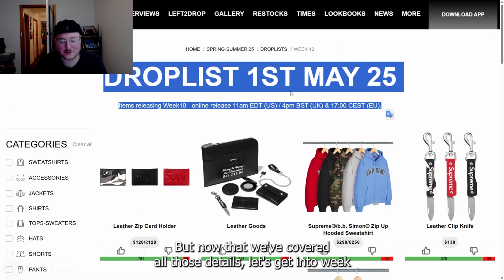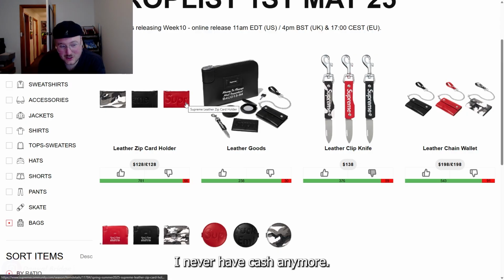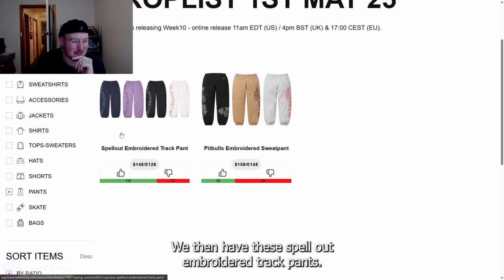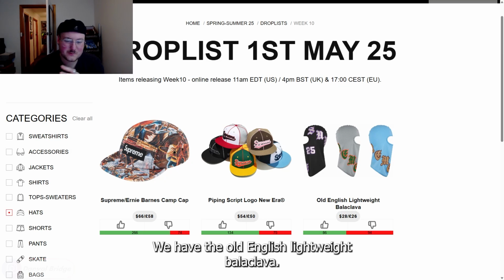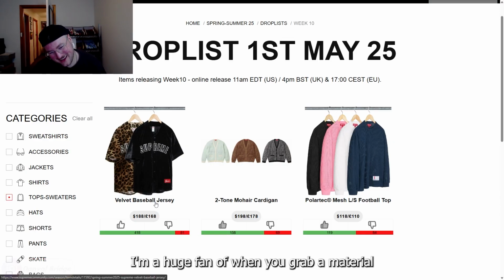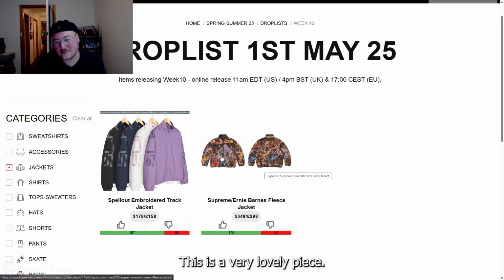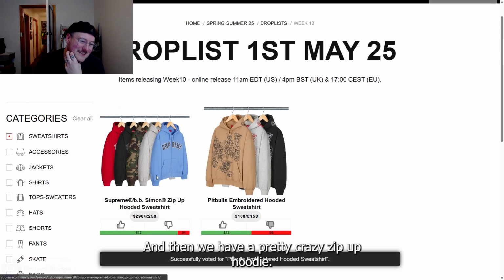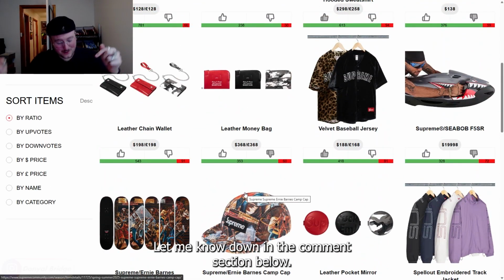Drop List | Everything Dropping In Week 10 Of Supreme's S/S 2025 Collection!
Hey y'all! Welcome back to another drop list video! In today's video, I am going to covering the drop list for Week 10 of Supreme's Spring / Summer 2025 Collection!

In the video, I will be using a Supreme Community page to cover the drop list for Week 10. I'll be covering all the items dropping, all the release details, and my thoughts and opinions on the week as a whole.

As always, I want to know your thoughts and opinions on Week 10 of Supreme's Spring / Summer 2025 Collection! Do you like any of the pieces that dropping this week? Did you pick up any of the items that dropping in this week? Or is this week a miss for you? Lemme know all your thoughts and opinions down in the comment section below!

Chapters
0:00 Intro
0:23 What I am Going To Be Covering In Today's Video
0:47 Week 10 - Release Details
1:53 Week 10 - Bags
3:23 Week 10 - Skategear
4:14 Week 10 - Pants
4:33 Week 10 - Shorts
5:29 Week 10 - Hats
6:18 Week 10 - Tops / Sweaters
7:20 Week 10 - Collared Shirts
7:47 Week 10 - Jackets
8:40 Week 10 - Accessories
9:00 Week 10 - Sweatshirts
9:52 Week 10 - Thoughts & Opinions
10:37 Outro